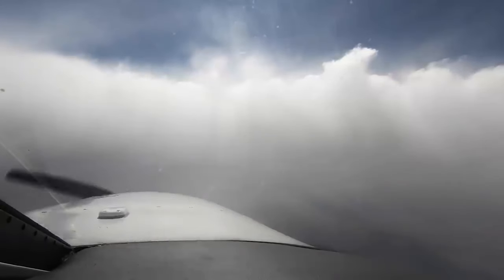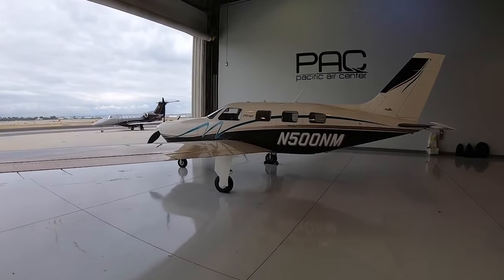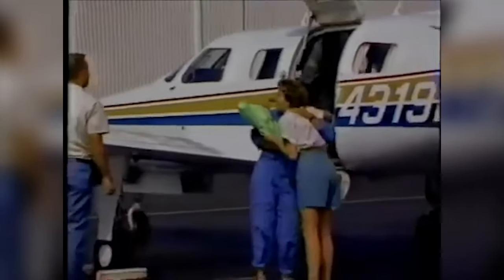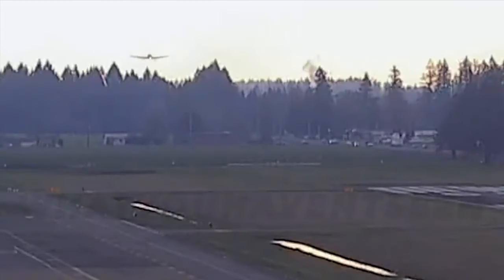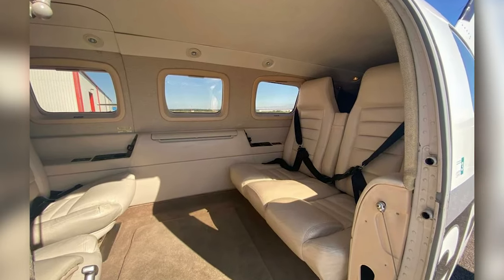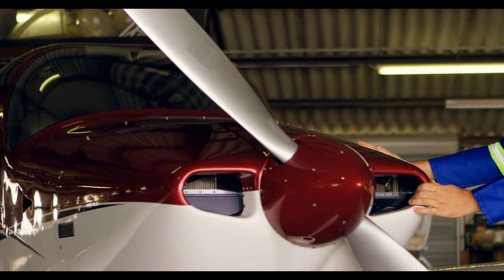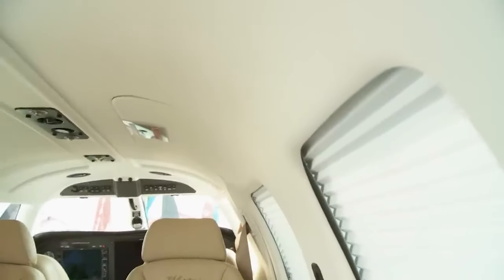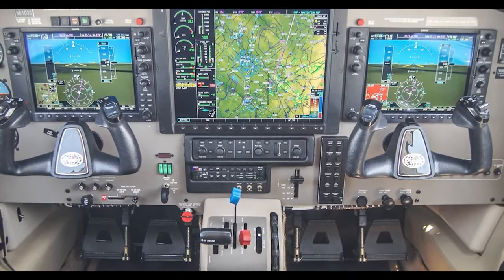How Piper Malibu Changed The Aviation World?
In this aviation documentary we review and calculate costs to own for a Piper PA-46 Malibu, also Malibu Mirage and Piper Matrix. We review both old piper malibu aircraft and talk about this aircraft insurance and also about new piper matrix and meridian, also known as piper m350 and equipped with garmin avionics for ifr and vrf. We do full piper malibu, mirage and matrix test and review with newly piper malibu for sale. This piper pa-46 is amazing general aviation plane and watch this video to know about this best family airplane.

Audio:
Cut Me Free by tubebackr